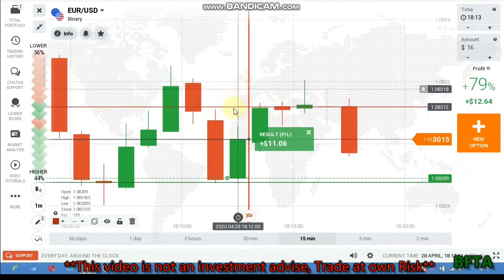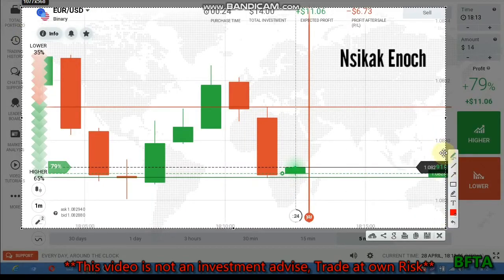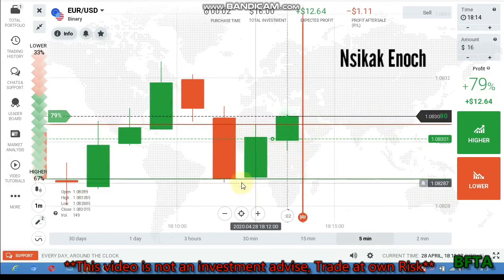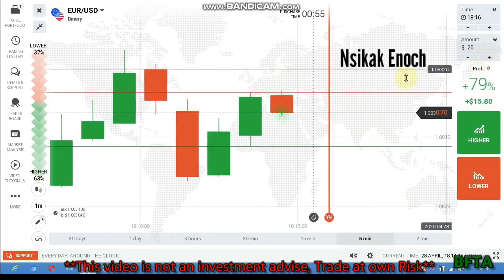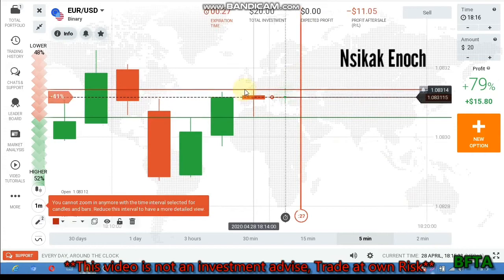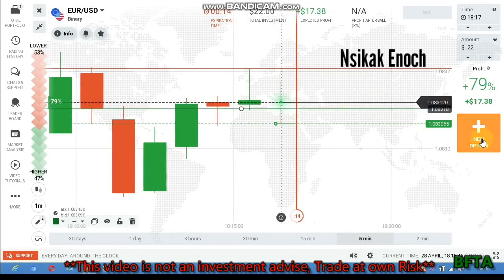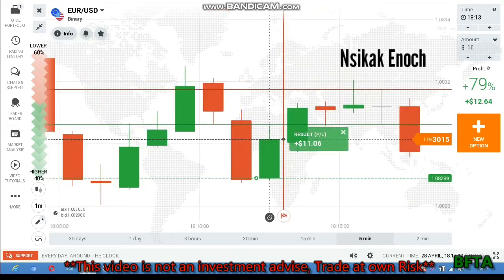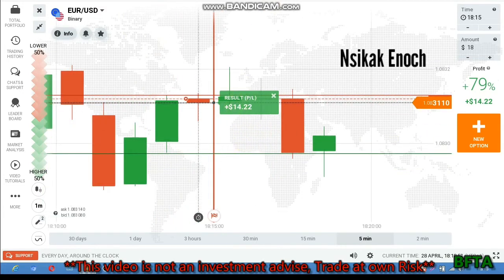How to analyze the candlesticks wick | Nsikak Enoch